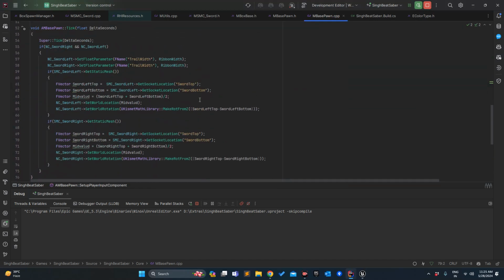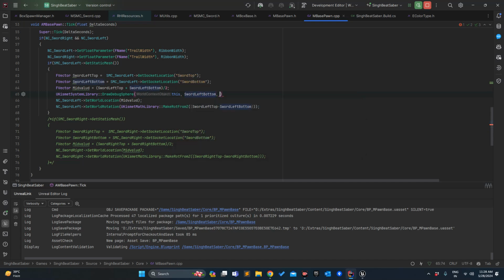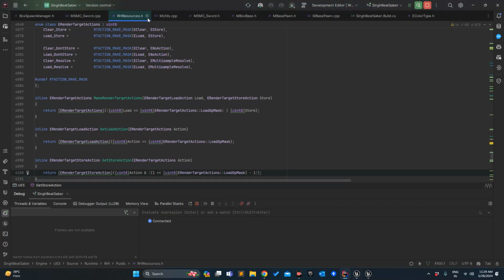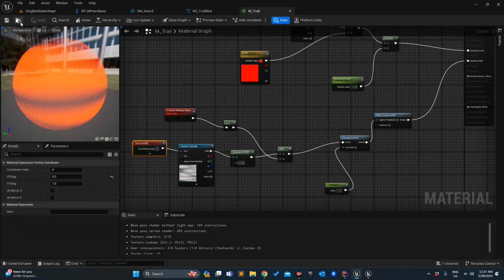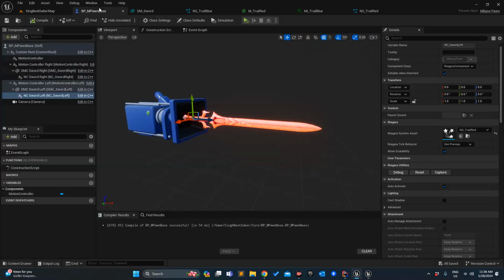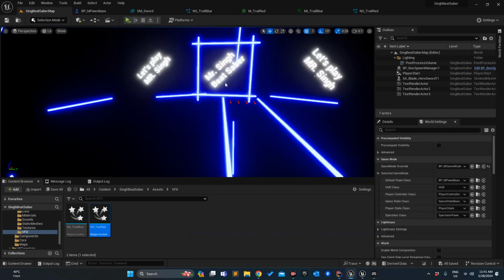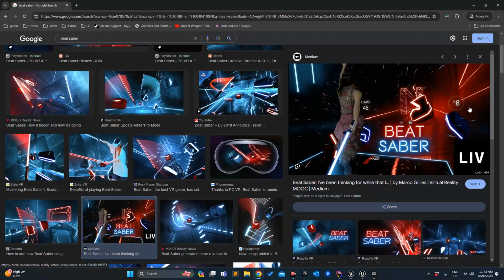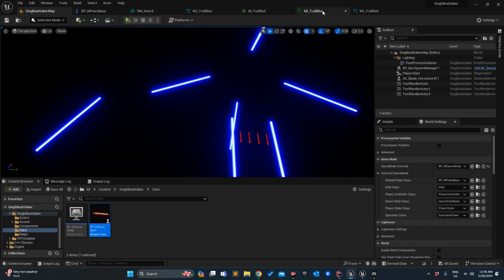17. Sword Trail Multi Color | Beat Saber UE 5.4